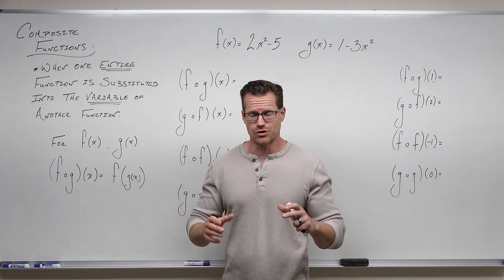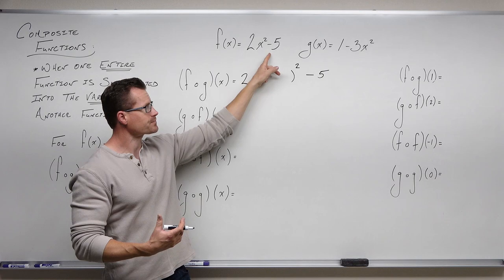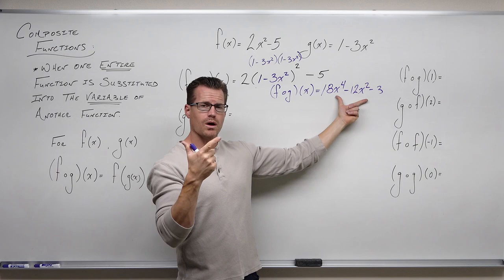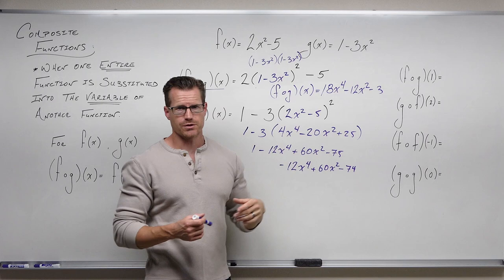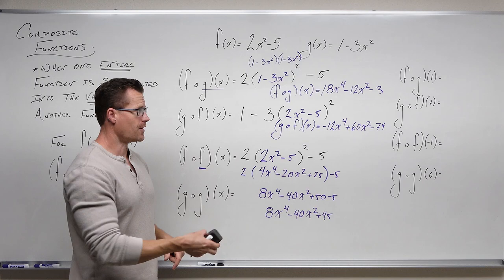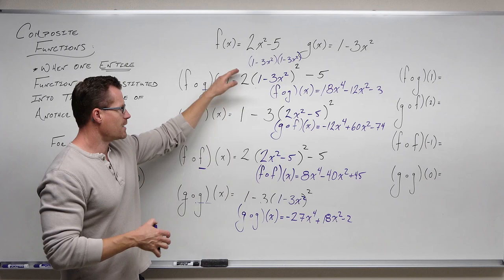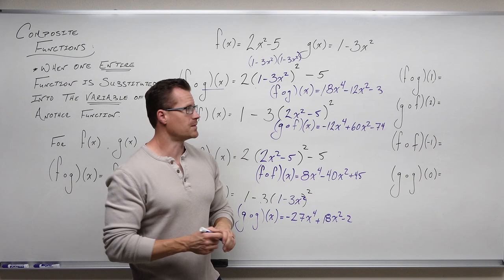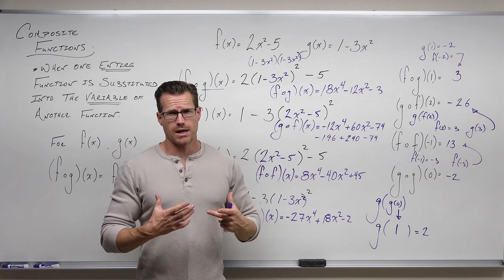Composition of Functions (Precalculus - College Algebra 48)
A re-introduction to composition of functions and how to perform them.